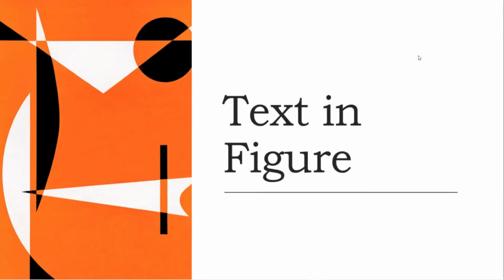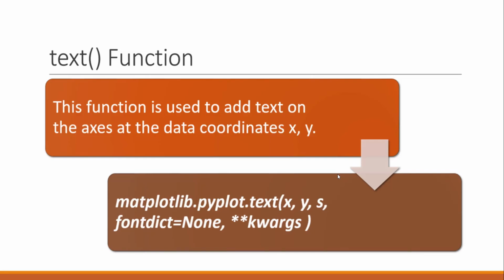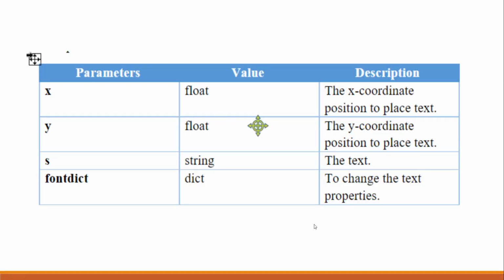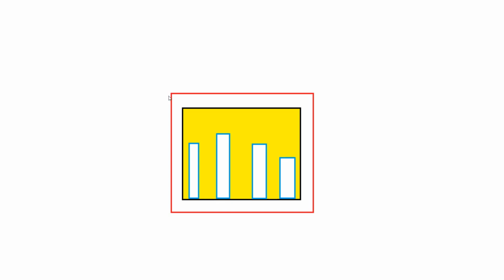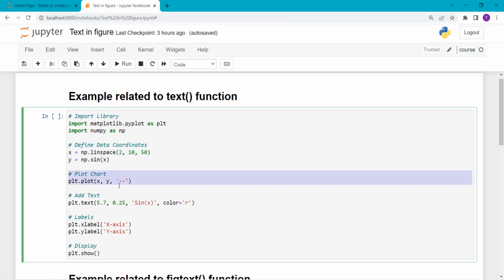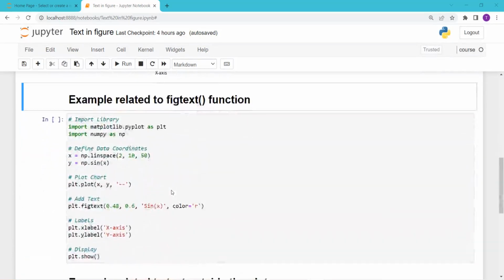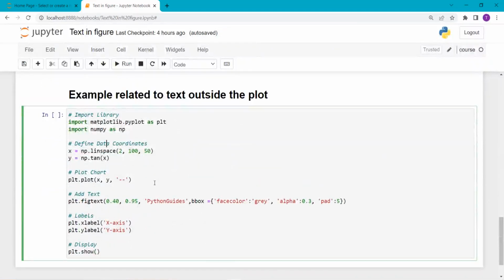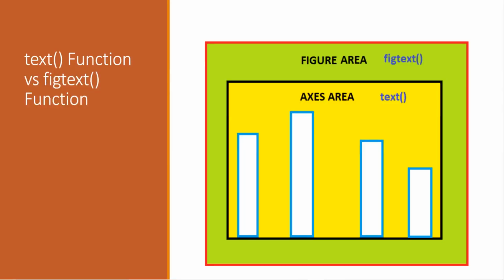Add Text in Matplotlib Figures (Beginner Guide)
text() function, figtext() function, and text() function vs figtext() function are the topics I have explained in this topic.